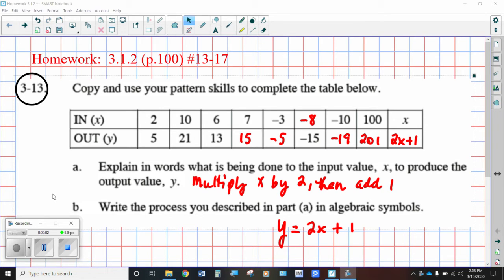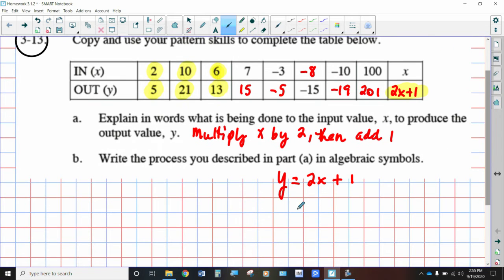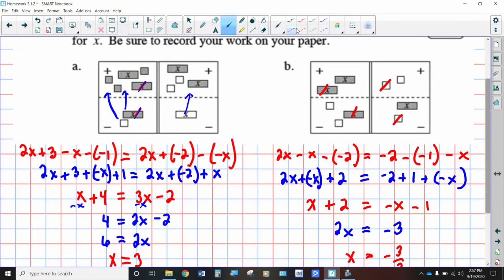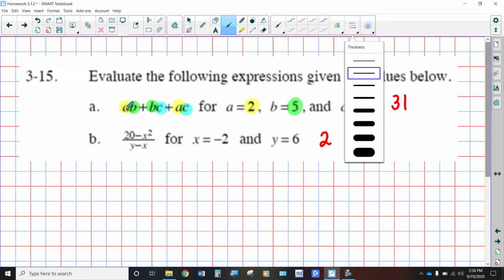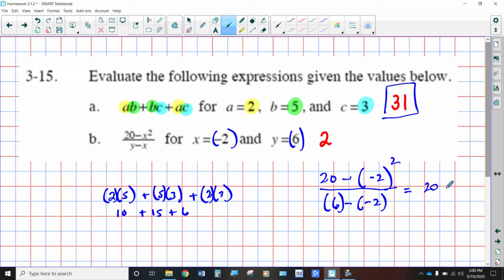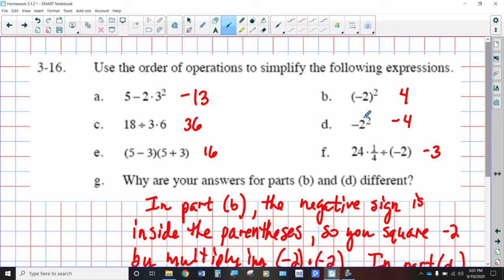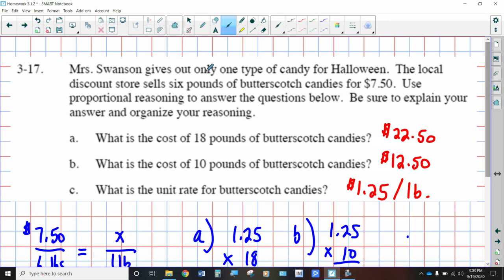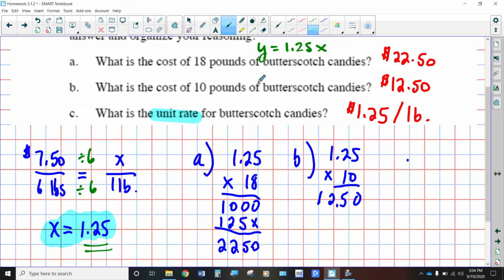8th Grade Homework Ch3 1.2